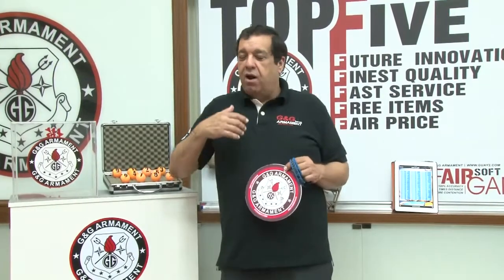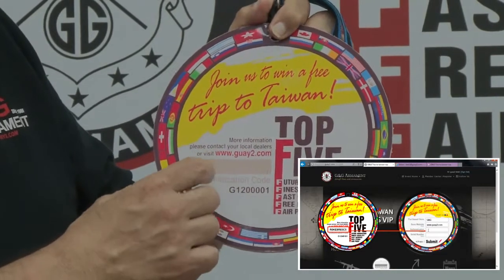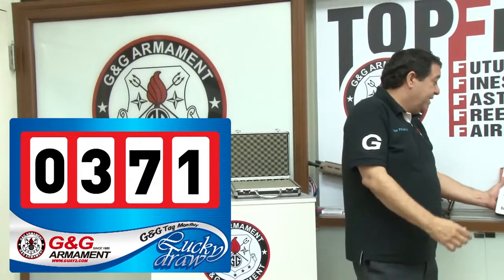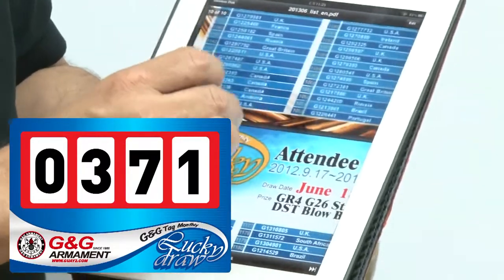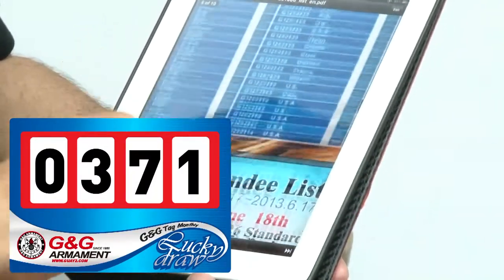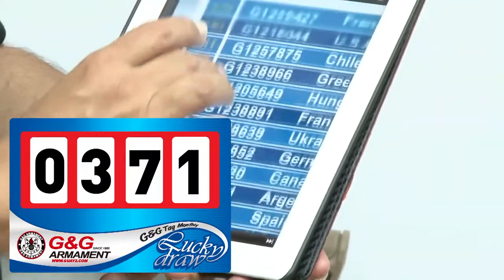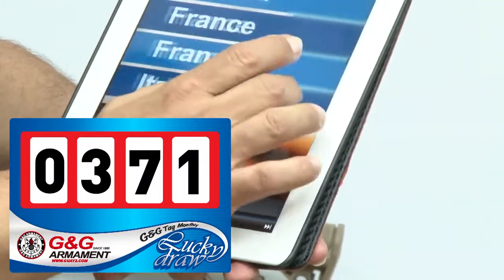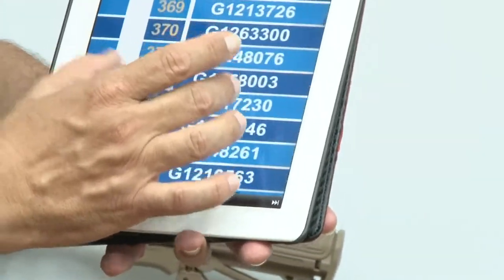Monthly Lucky Draw - June, 2013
G&G's replica is attached with the tag which contains "authentication code" & "serial number."

G&G give away 1 free gun each month! And on March 2014, the final big prize "Free trip to Taiwan" will go to 6 winners who registered the tag!

Two easy steps to grab your chance for winning the big prize :
*2nd - Log in and register your tag at the same

Good luck!